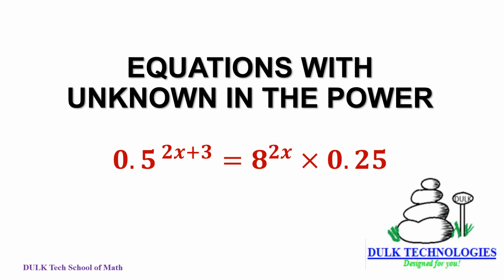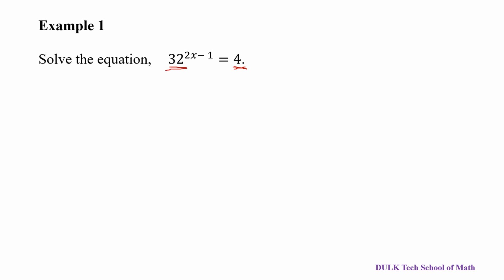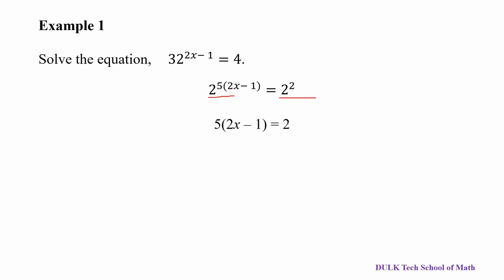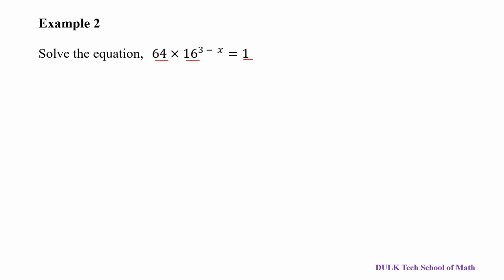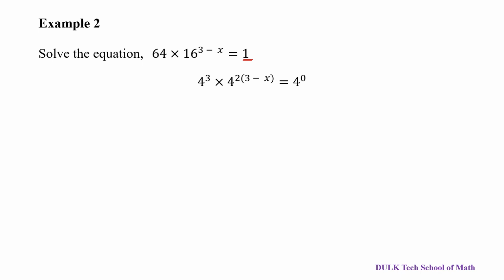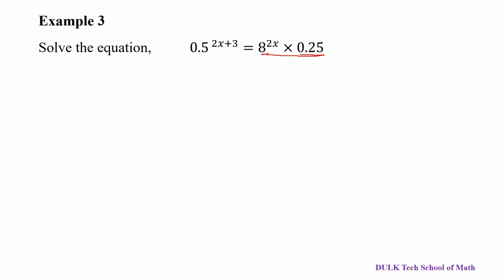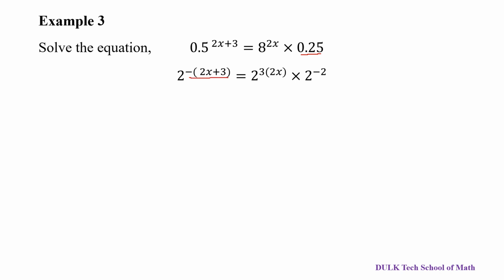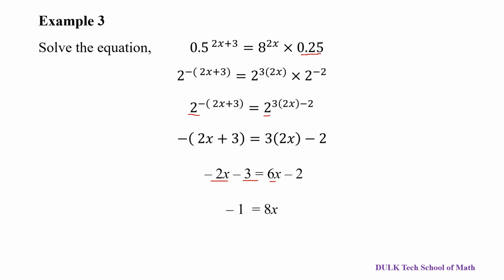Equations with unknown in the power: Involving Indices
Build a strong foundation of the Logarithms by understanding these well explained equations with unknown in the power. Make use of the laws of indices in solving equations with unknown in the power.